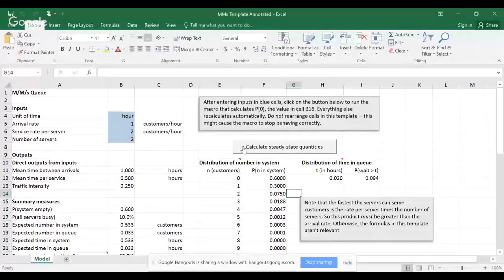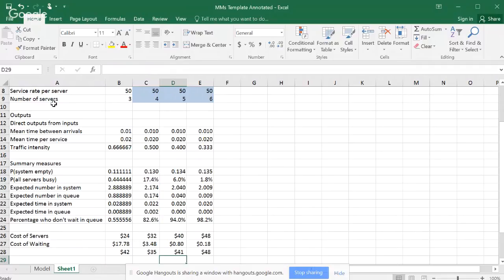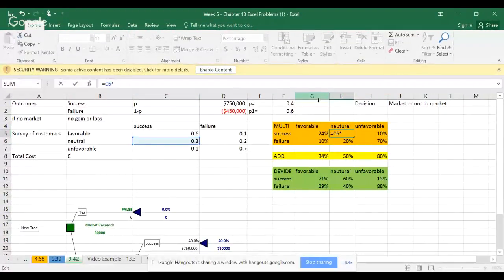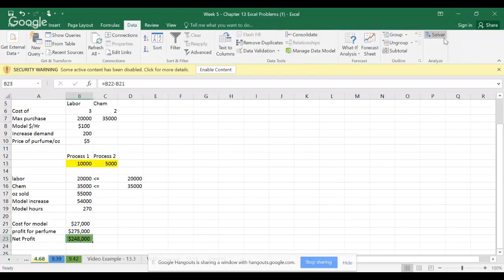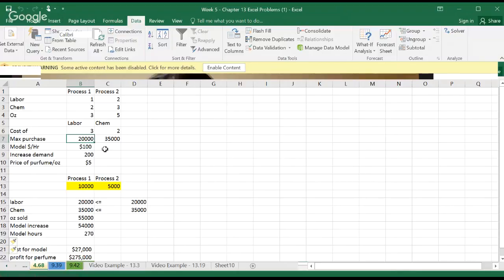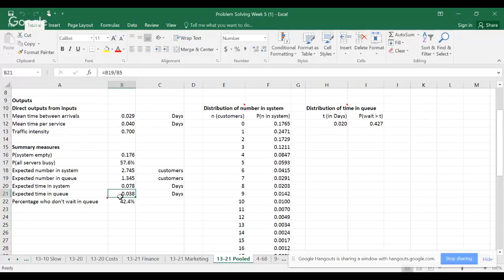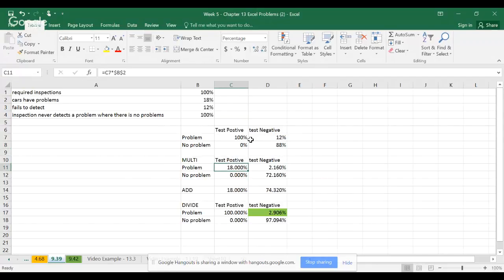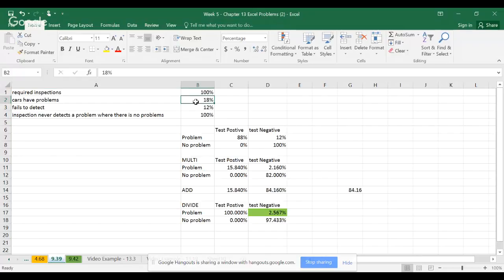"Queuing Basics" Nov 20, 2017